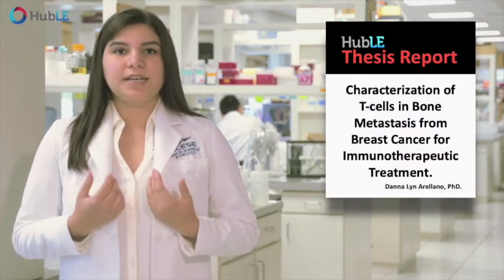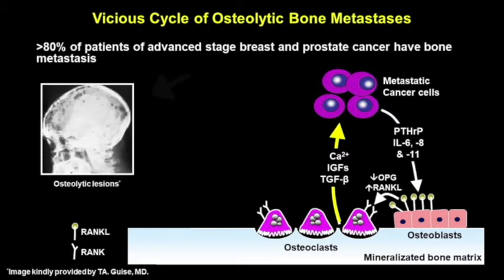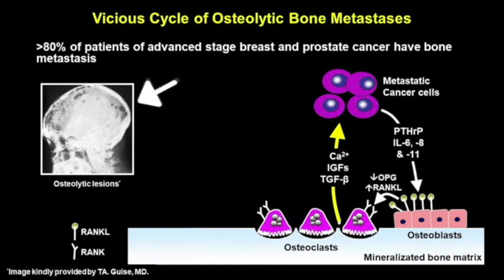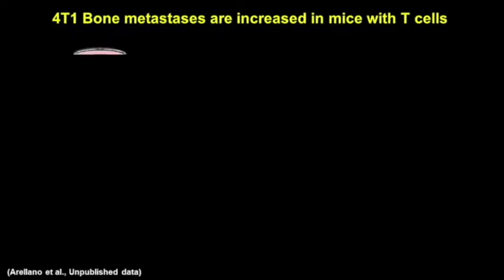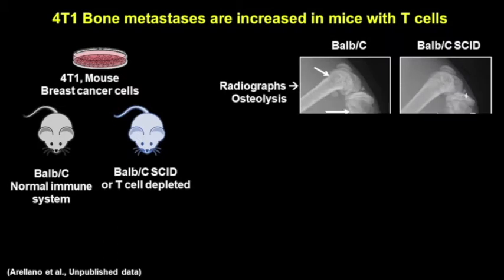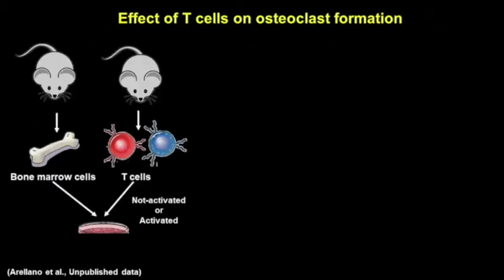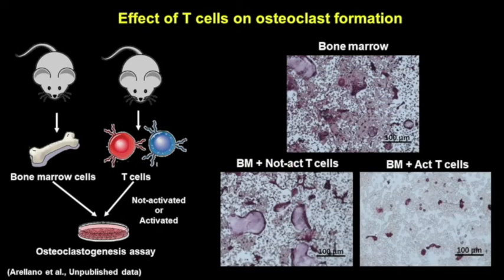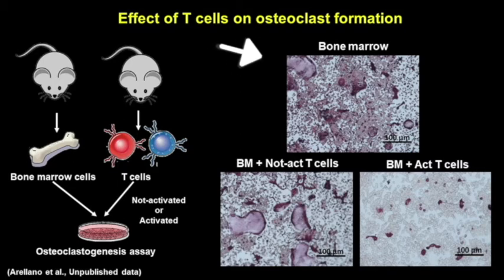HubLE Thesis Reports D. L. Arellano, PhD (CICESE, Mexico).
HubLE Thesis Report by Danna Lyn Arellano, PhD (CICESE, Mexico). Watch Danna’s full video report and many, many more by @ifmrshuble international community of musculoskeletal researchers